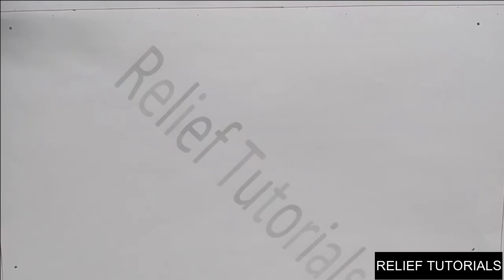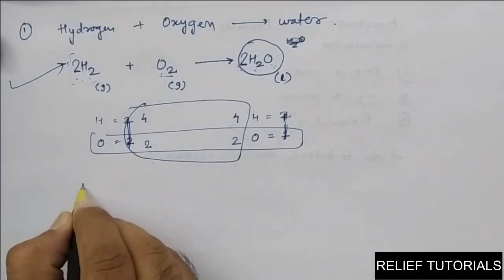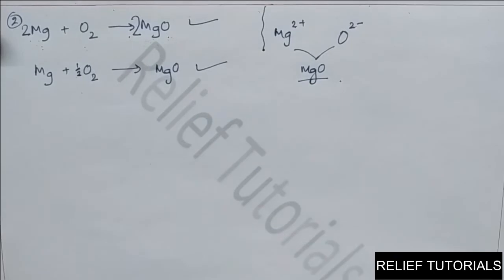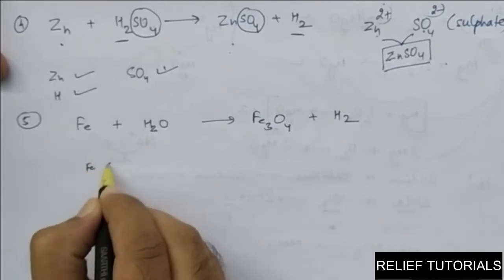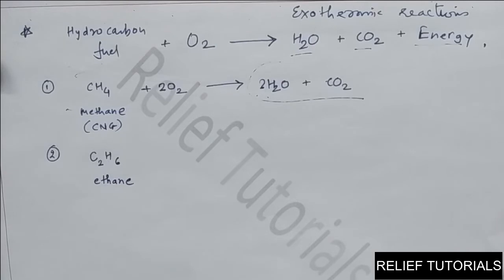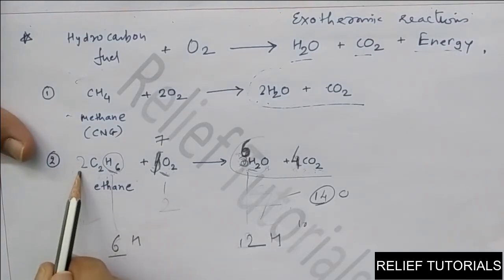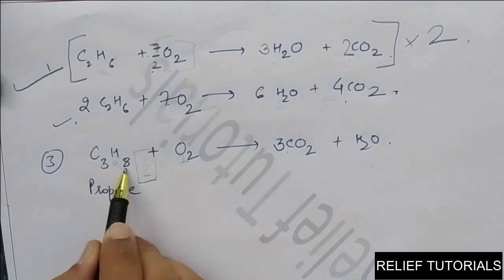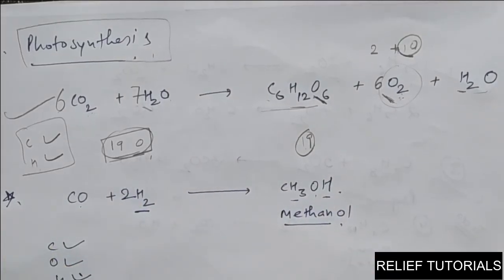NCERT | STD 10 | Chemistry (Ch 1 Chemical Reactions) | Lec 3 | Relief Tutorials